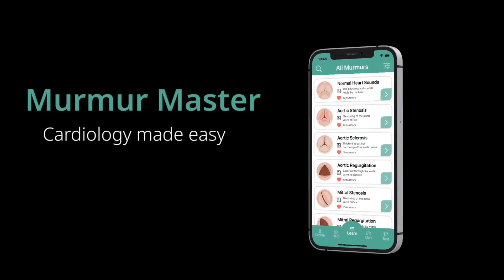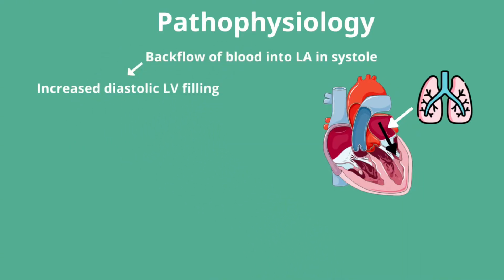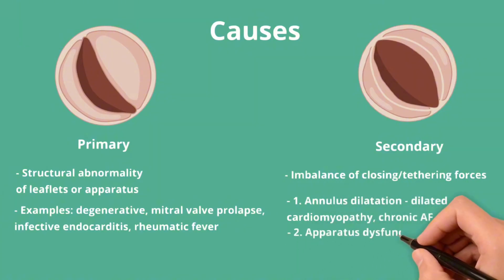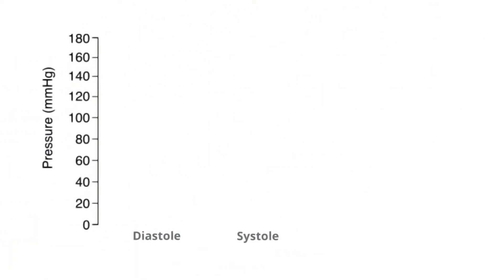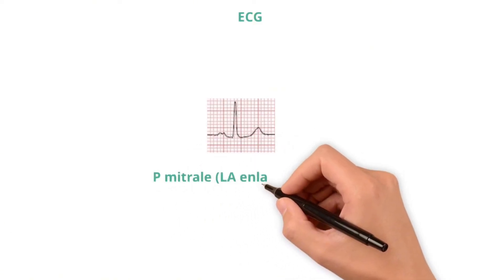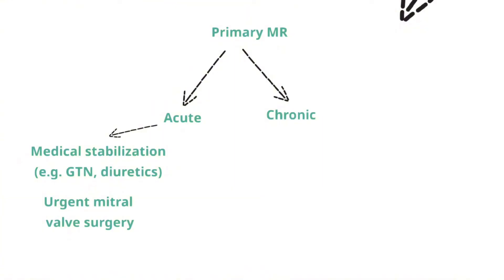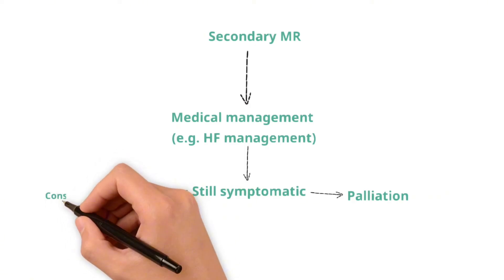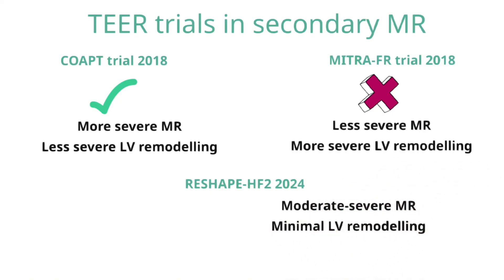Mitral regurgitation in 2026: all you need to know (with murmur)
The Murmur Master overview of mitral regurgitation/incompetence. Concise summary of everything you need to know including heart sounds/murmurs from real patients.

Timestamps:
0:00: Introduction
01:12: Mitral regurgitation
01:33: Pathophysiology
02:58: Causes
04:18: Symptoms
05:10: Signs
06:28: MR murmur
07:22: Investigations
09:03: Management
12:17: TEER
14:08: Outro